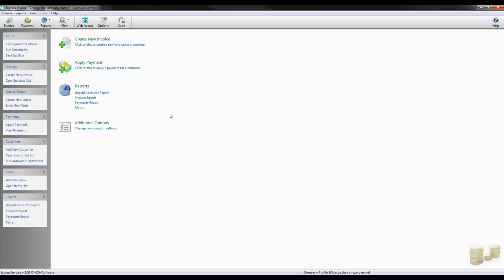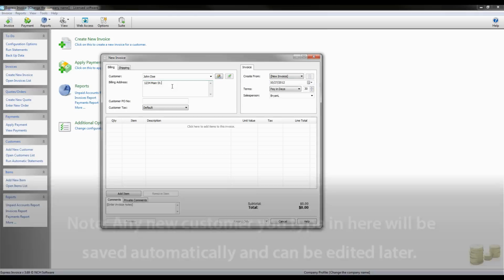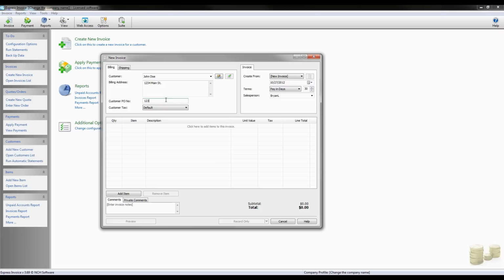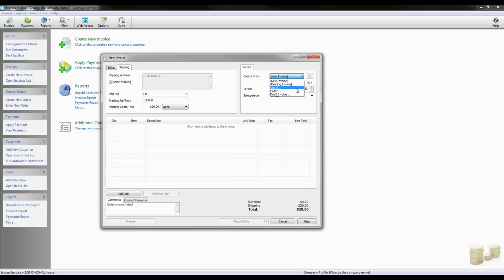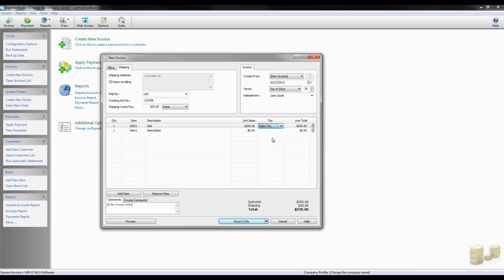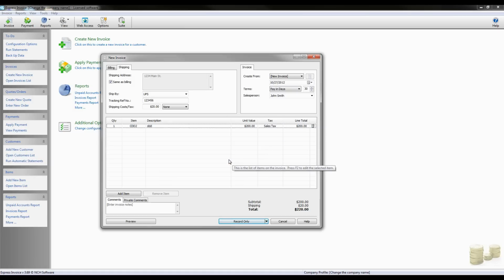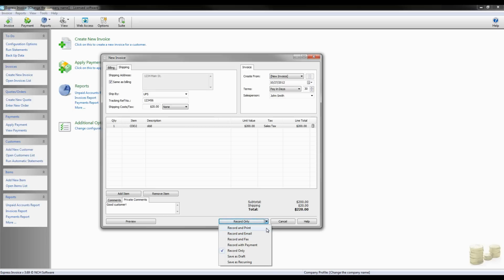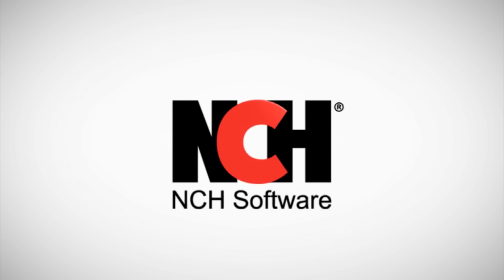How to Create Invoices | Express Invoice Tutorial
This video will shows you, in detail, how to create invoices in Express Invoice.